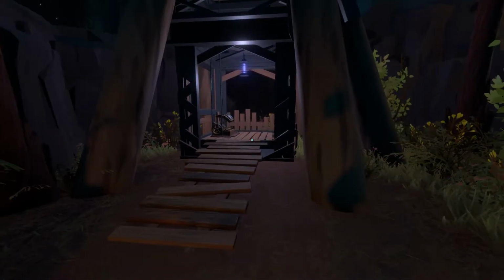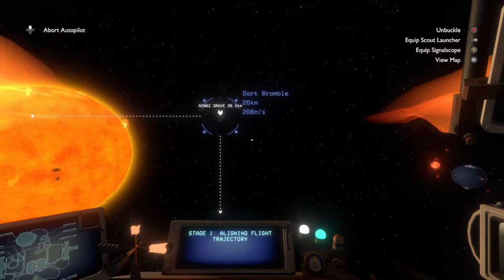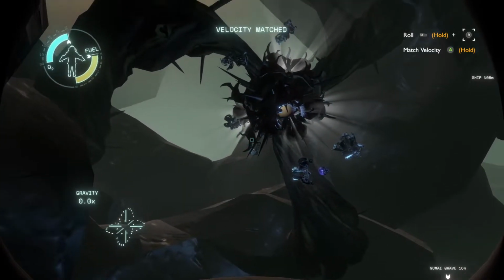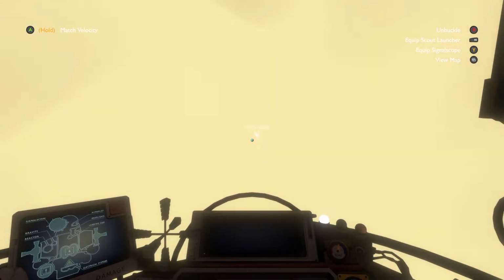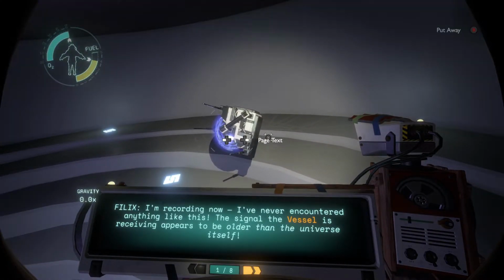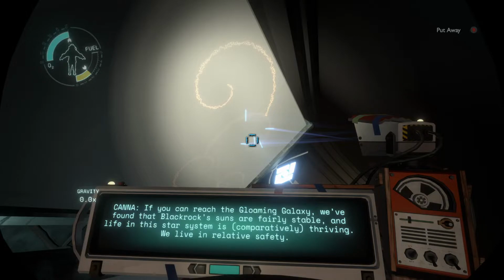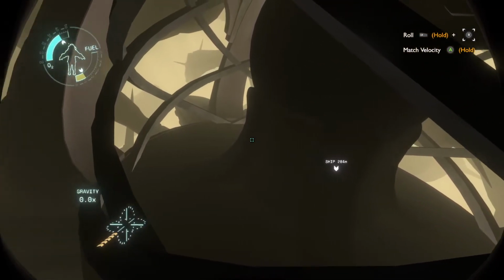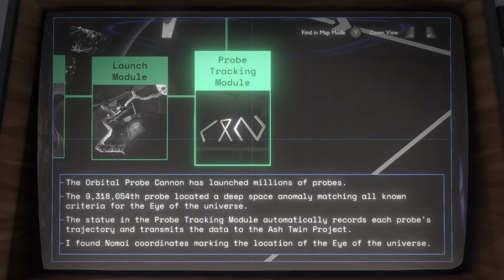The Vessel (Outer Wilds)